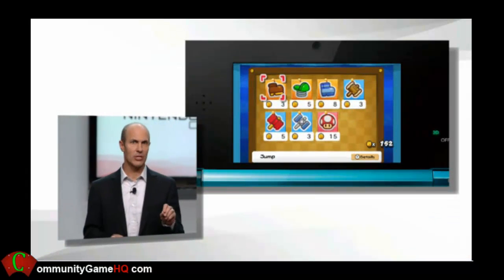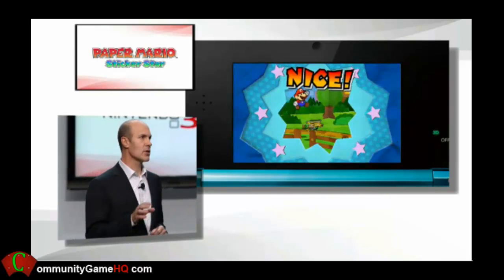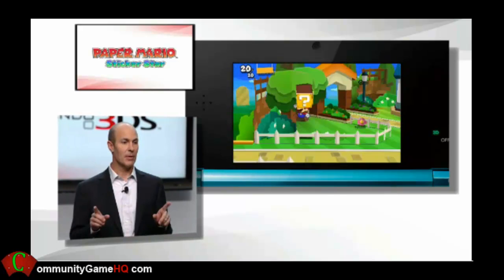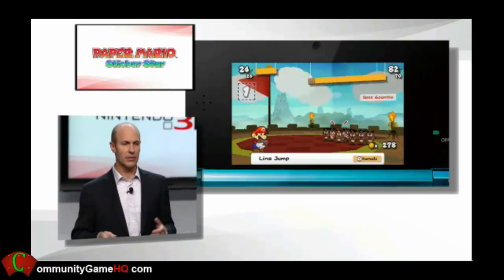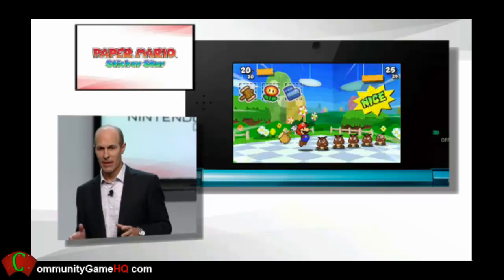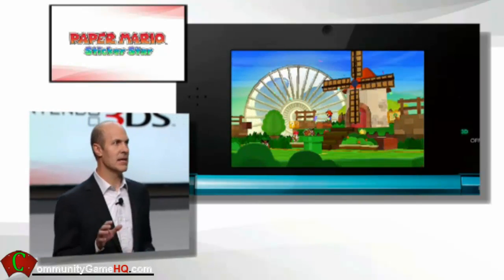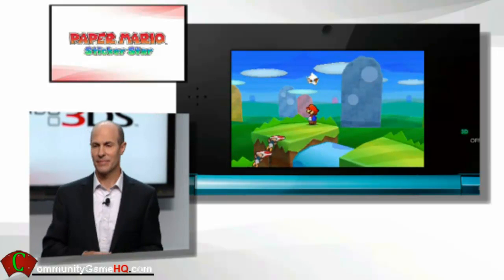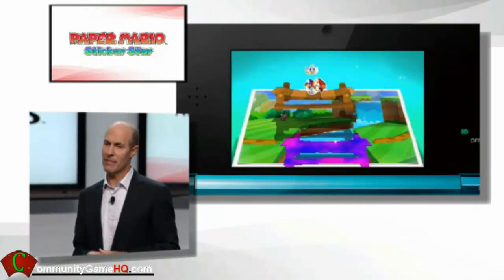Paper Mario Sticker Star Announced Gameplay Walkthrough E3 2012 Demo